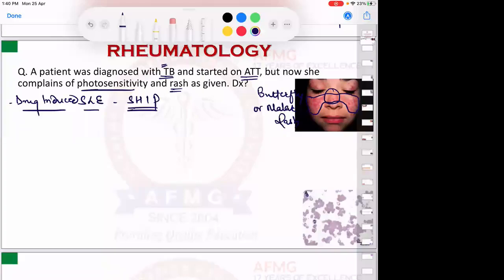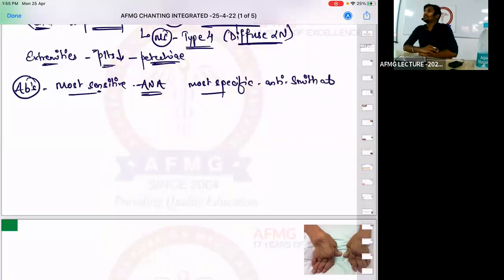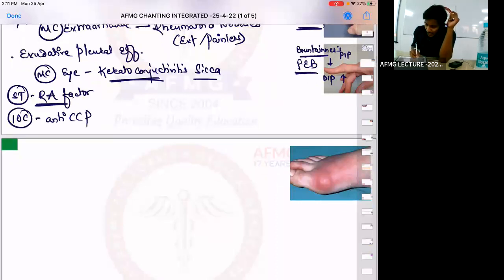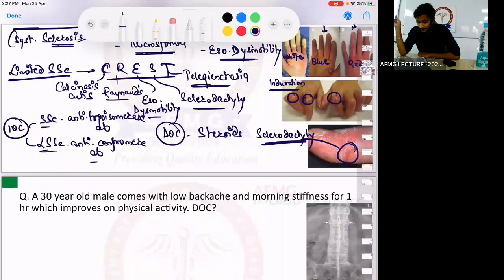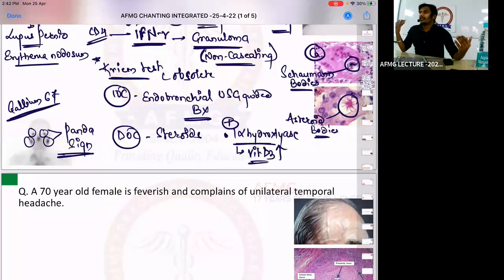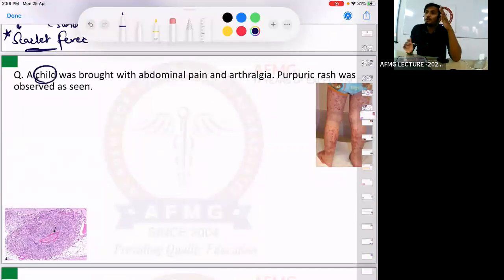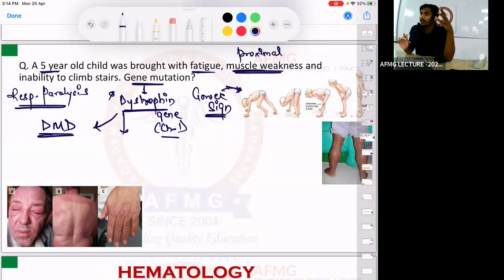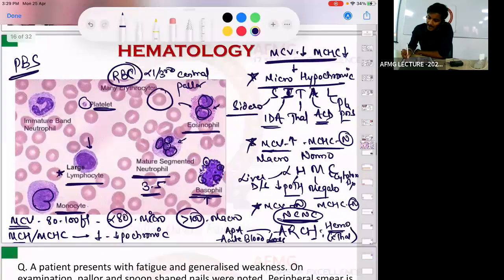CHANTING SESSION/INTEGRATED SESSION/RHEUMATOLOGY FOR FMGE 2022/AFMGForFMGE/NEXT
18 Years of Excellence
New Delhi